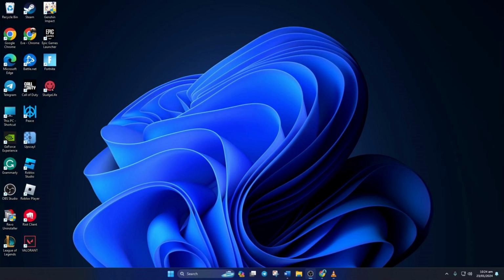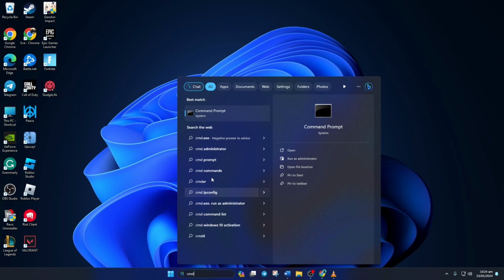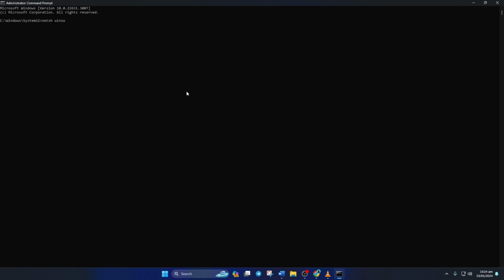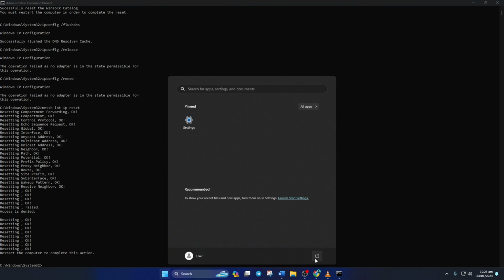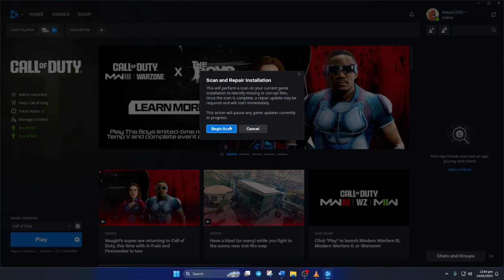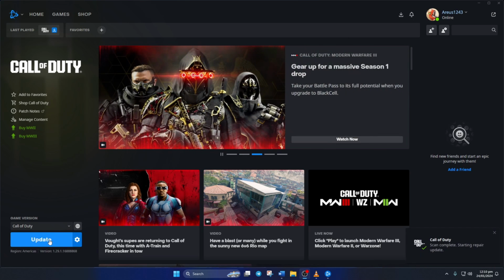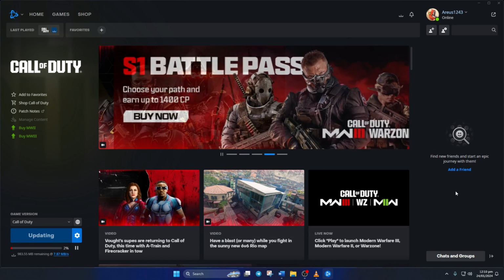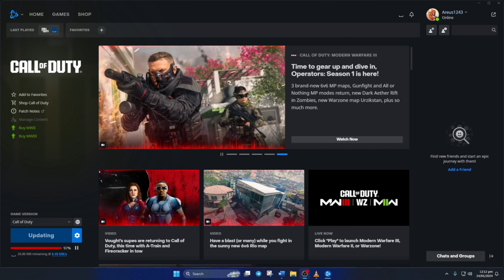How to Fix Diver Error Warzone 3 on PC | Cod Warzone Diver Error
Facing a Warzone download failed error code Diver on your Windows PC? No worries, I'm here with a solution video for you on how to fix cod Warzone 3.0 error code Diver. So, watch the video guide and discover the right method to solve Call of Duty Warzone Diver errors.

In this quick video tutorial, I'm gonna share with you how to solve the error code Diver Warzone PC and how to overcome Diver error Warzone 3. Watch the entire video and follow the instructions step by step carefully.

00:01- Video intro
00:15- Solution 1: Reset network configuration
01:00- Solution 3: Repair game
01:34- Solution ending